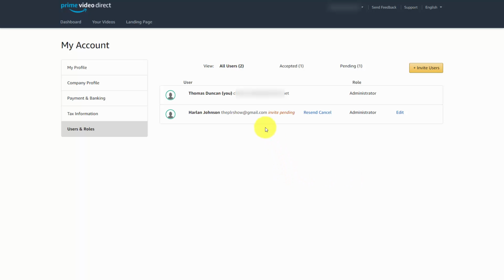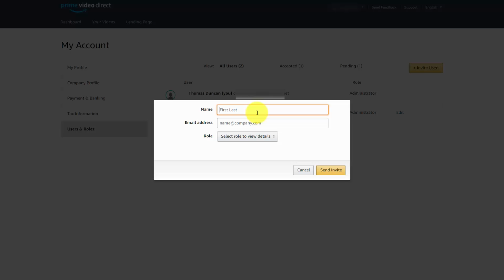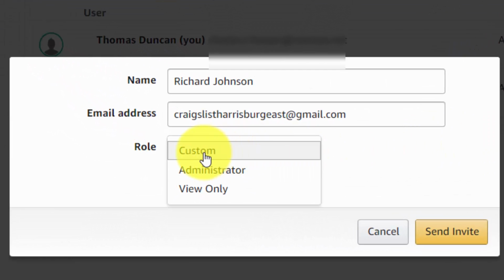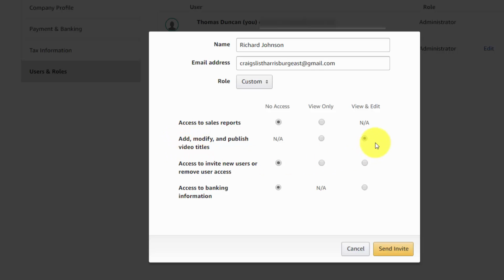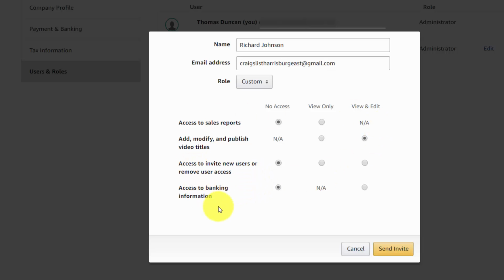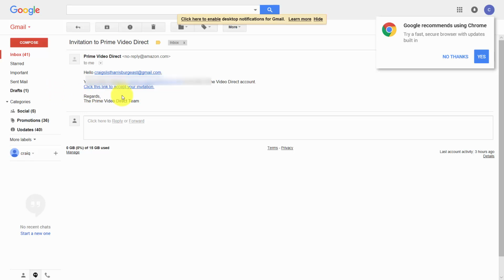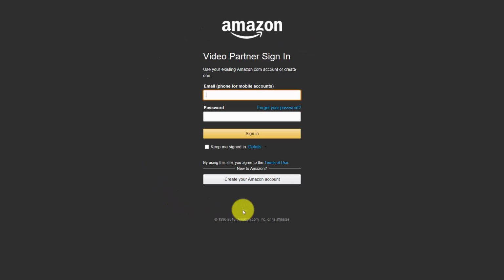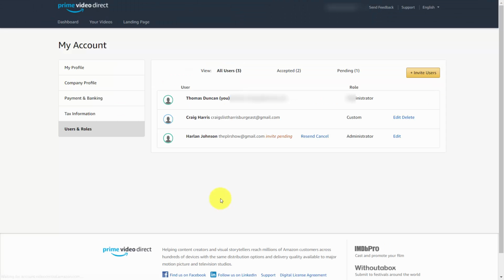5 Additional Users Free Sell Digital Videos On Amazon Training Course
Additional Users Free Sell Digital Videos On Amazon Training Course